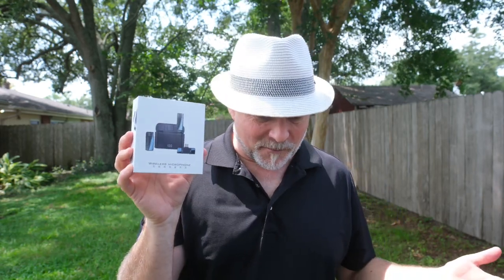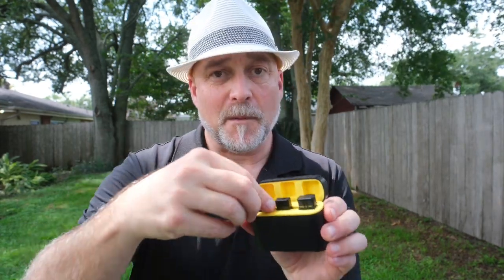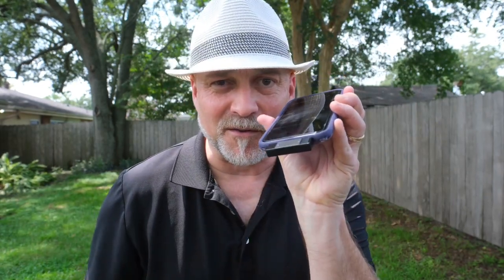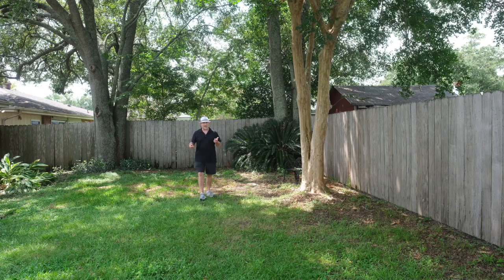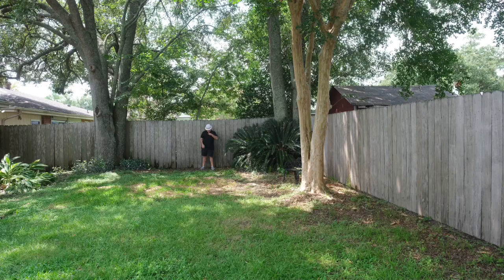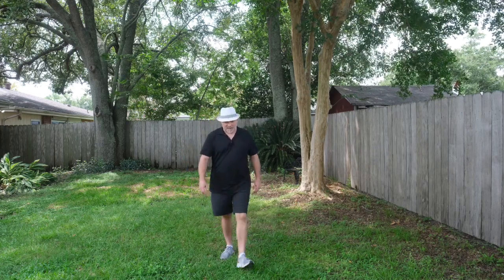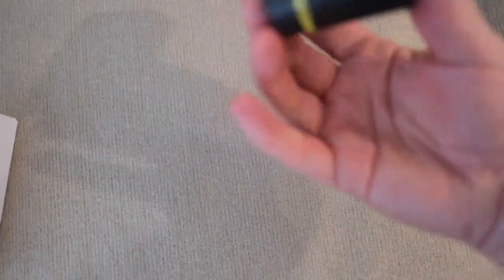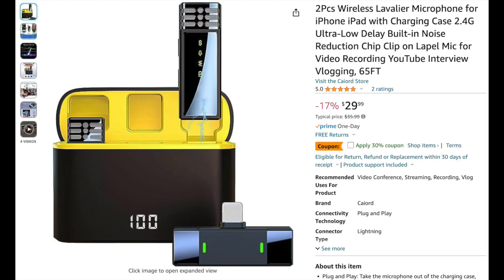Wireless LAV mic for Iphone that REALLY WORKS!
This wireless LAV MIC for Iphone really works! I'll show you in this video how a real usability video is created outside with other noises. I'm pretty shocked at the noise cancellation for how well it works.  The wireless range is awesome for the price.  :)

EVOTO AI Retouching
Receive 30 additional credits to any paid plan: expires November 1, 2023

The Best Digital SLR Cameras:

Artlist:
FUJI XH2S

Super Fast SD Cards: Sony G sd card
Best Batteries for Fuji XT3 : Wasabi Batteries
Battery Grip for Fuji XT3 :
Favorite Lens: 16mm 1.4
Best sky replacement software: Luminar 4